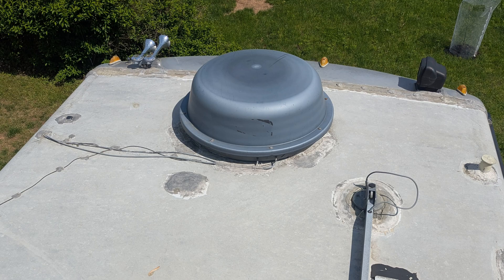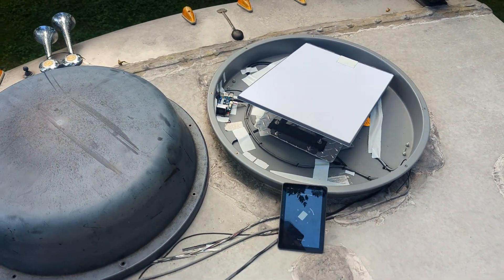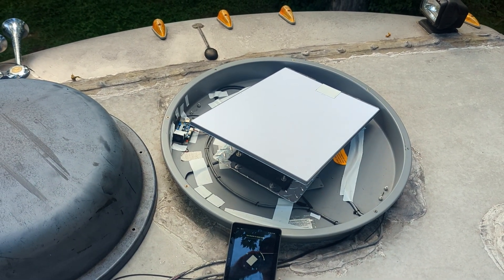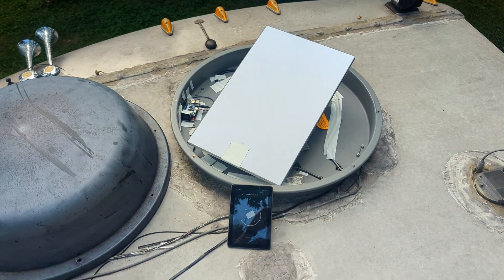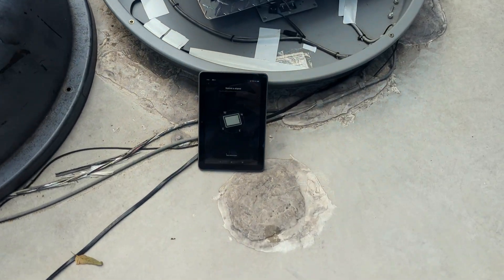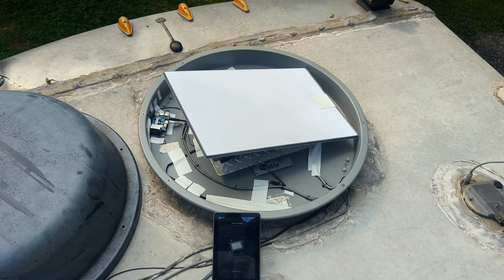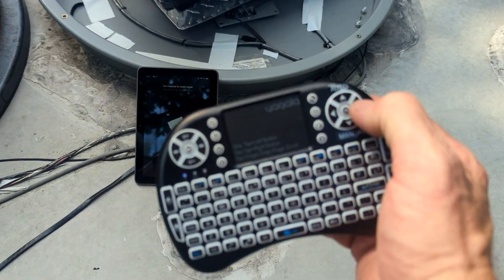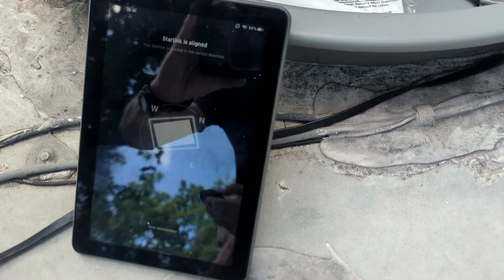Starlink RV Roof Mounting and Auto Alignment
Instructions on how to do it with all needed files:
I've been working on repurposing my RV's old DISH Satellite TV housing for my Starlink Standard.  It re-uses the original DISH stepper motor mechanism controlled by a Raspberry Pi to automatically keep the Starlink Standard aligned properly while driving.